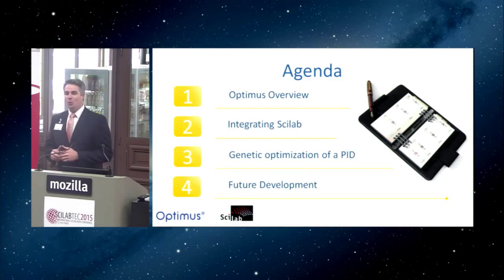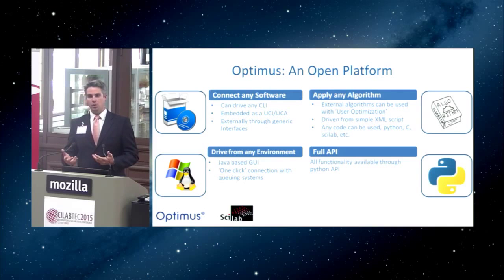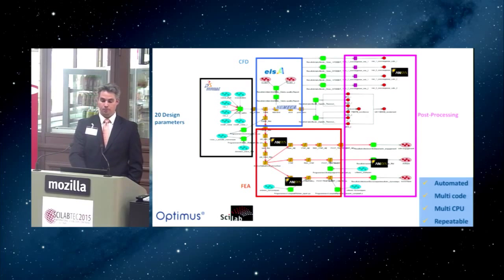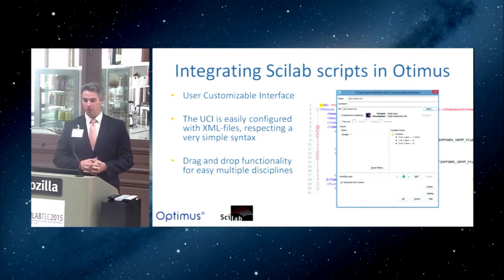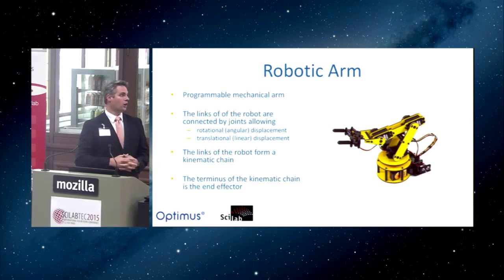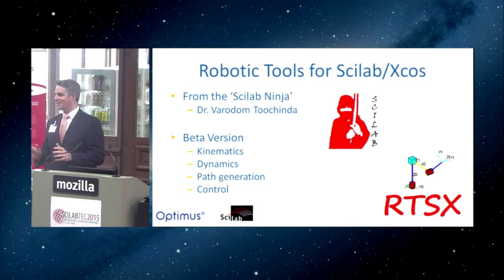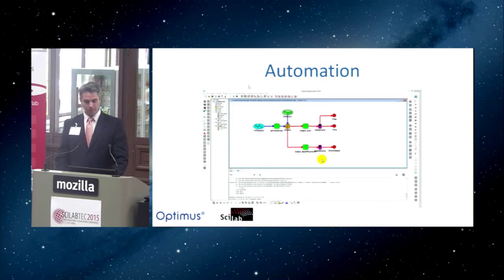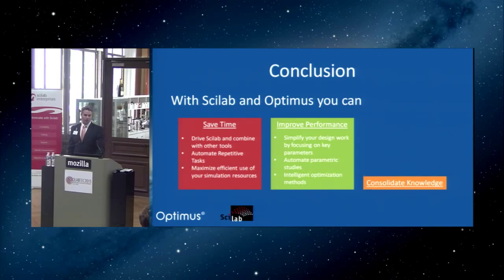ScilabTEC 2015 - Noesis Solutions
"Using an Evolutionary Optimization approach to tune a PID controlled robotic arm"
By Taylor Newill, Noesis Solutions for ScilabTEC 2015